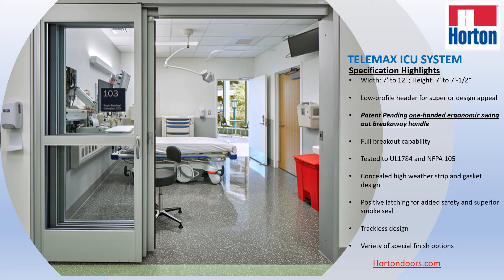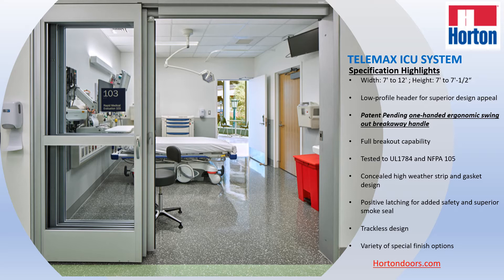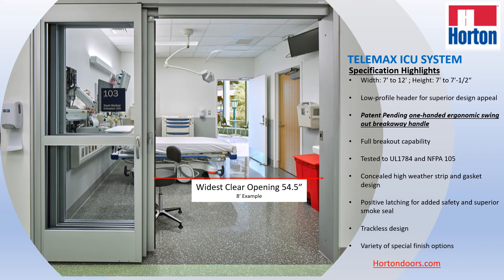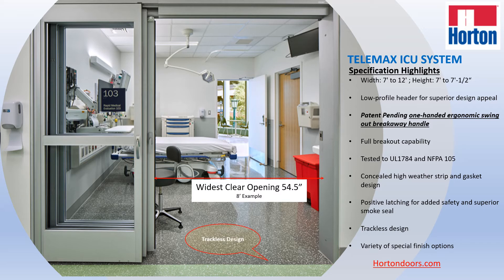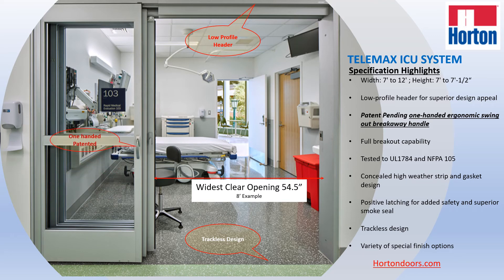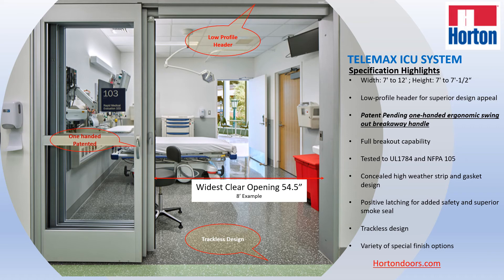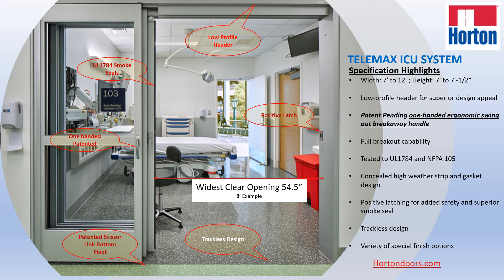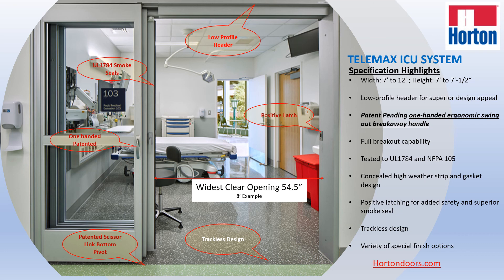TeleMax ICU Door System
This video summarizes the key functions of Horton's new Telemax Telescopic ICU door system